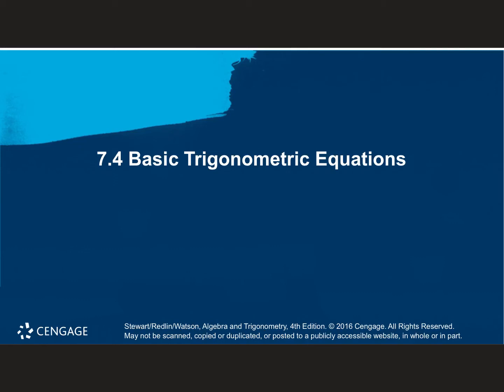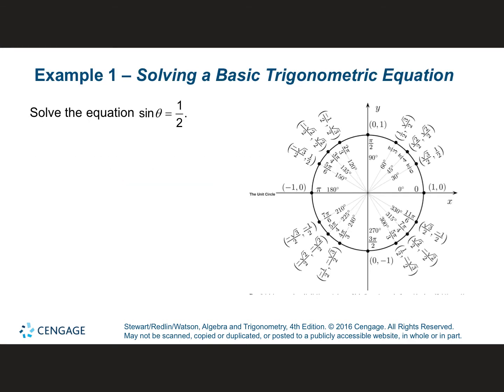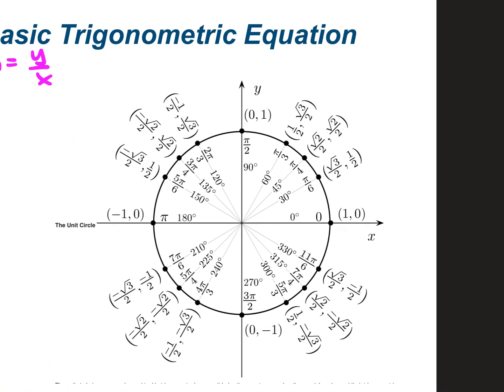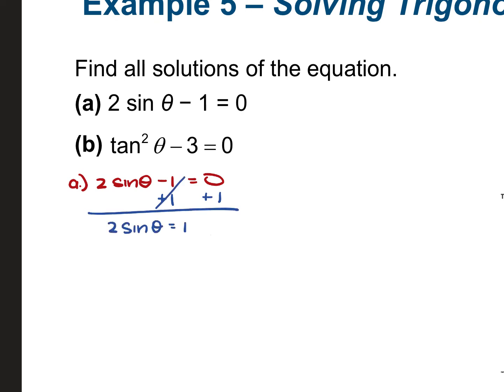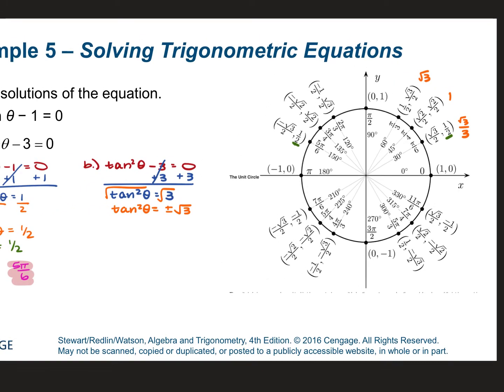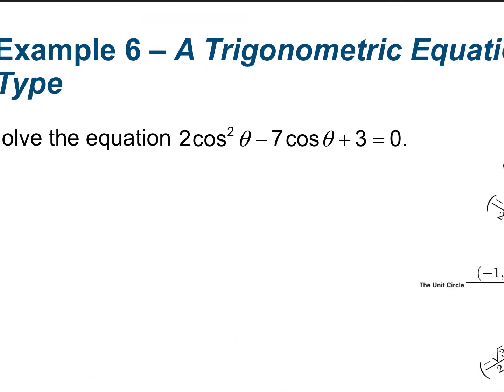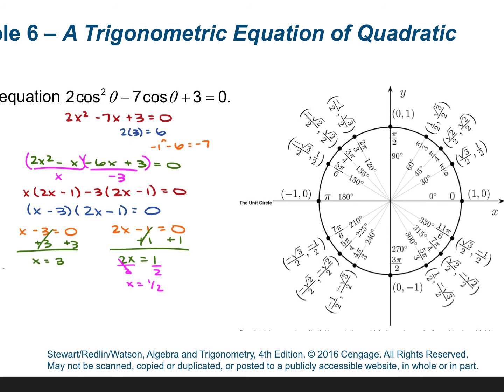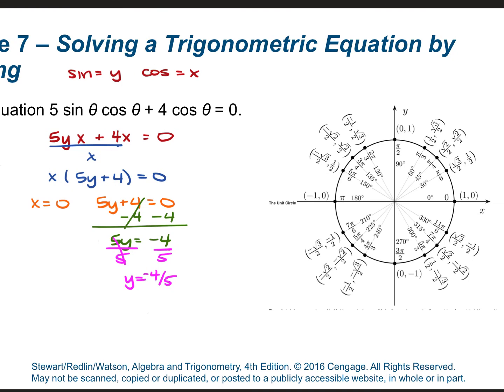7.4 Solving Basic Trig Equations-1.mp4